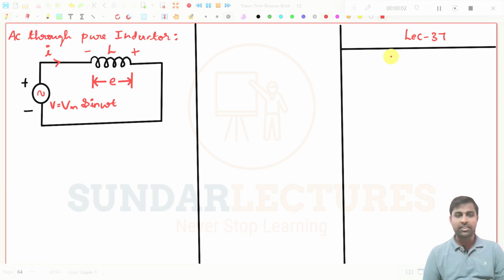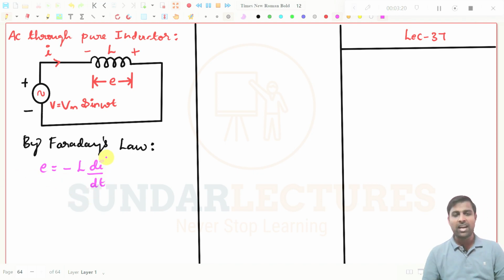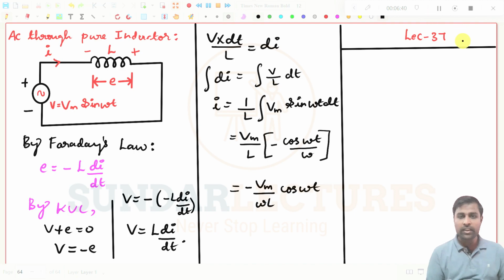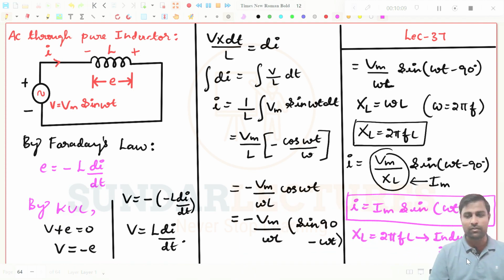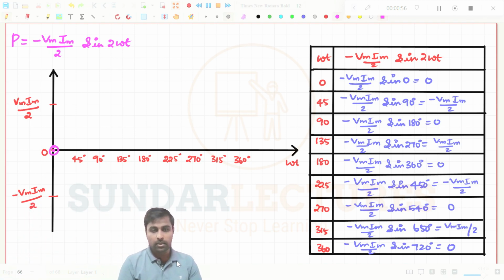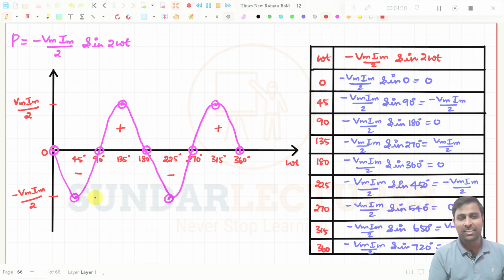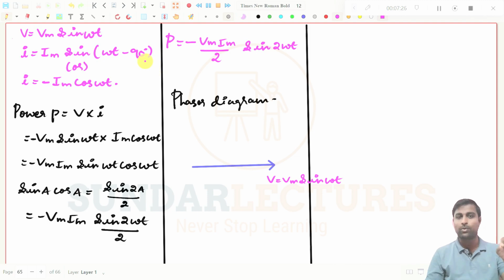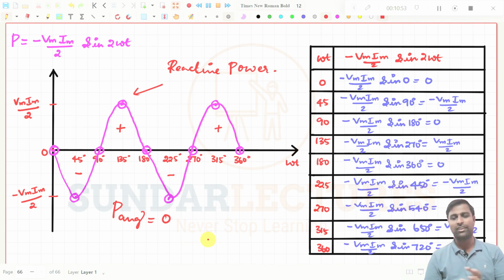AC Through Pure Inductor - AC Power in Inductive Circuit - Lecture - 37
AC through Pure Inductor. Expression for Power in a Pure Inductive Circuit